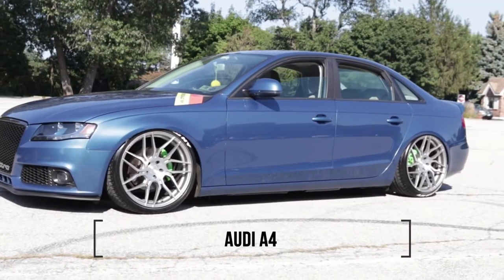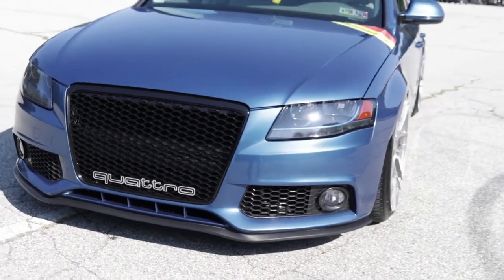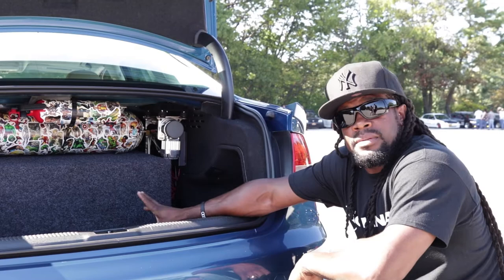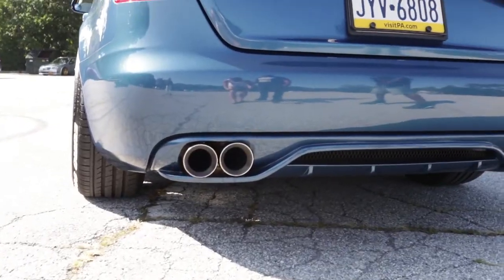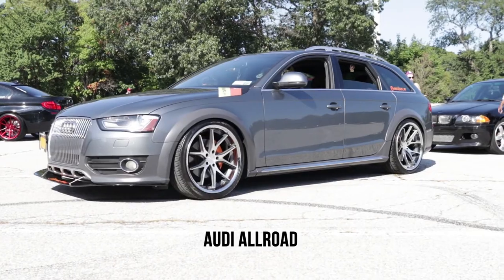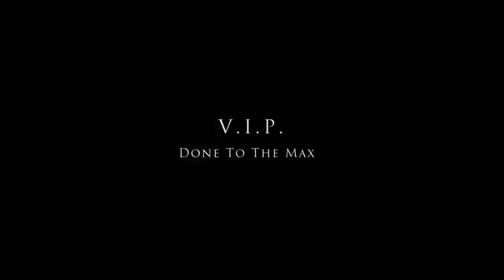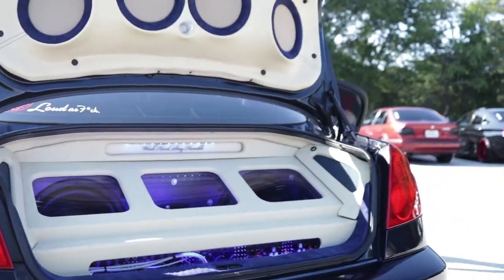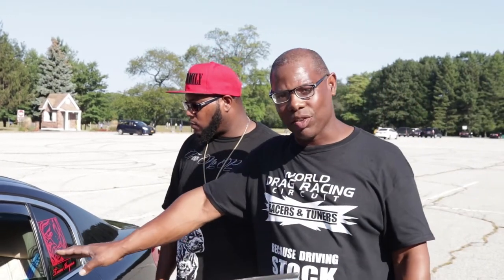Low N Fresh Meet Part1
Racers and Tuners presents some cool cars from the Low n Fresh Meet on September 24, 2017 at Valley Stream State Park. Custom builds are works from the heart, each one is unique and worth sharing. Little does anyone know that the Tri-State area has a strong import car scene, hopefully this video gives you a taste of what East Coast has to offer!

This video is part 1 of 2, featuring interviews with Eurosquad and Mike.
(01:02) Interview with D, Club President of Eurosquad
(02:41) Interview with Looney, Member of Eurosquad
(04:01) VIP G35 sedan with Mike

_Credits_
Hosted by Patrick Thomas